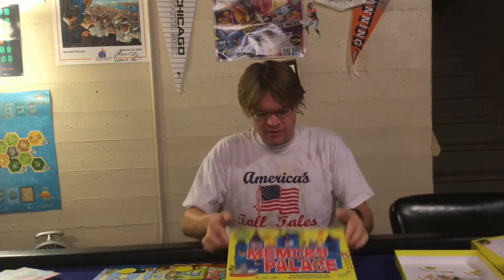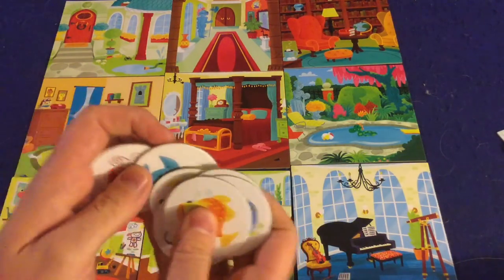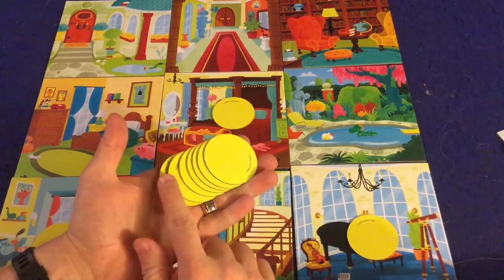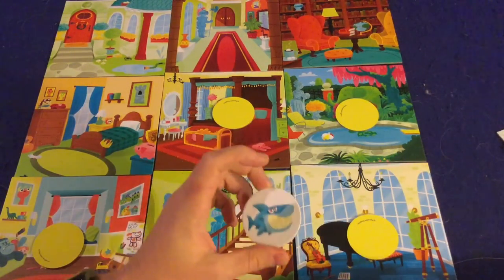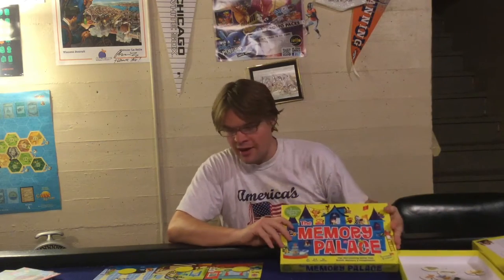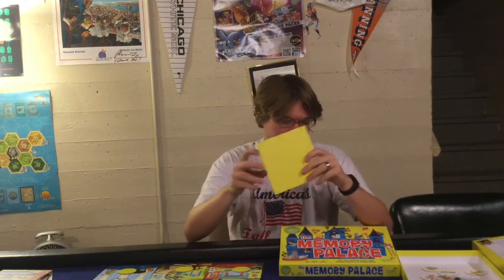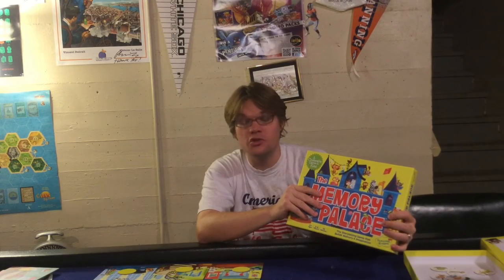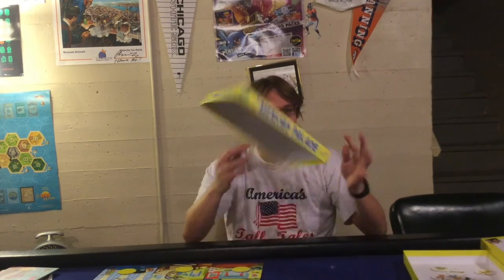Bower's Game Corner #575: The Memory Palace Review